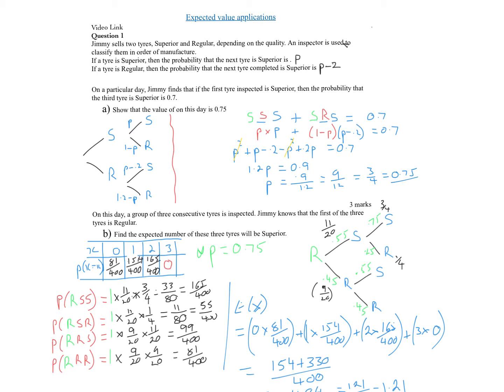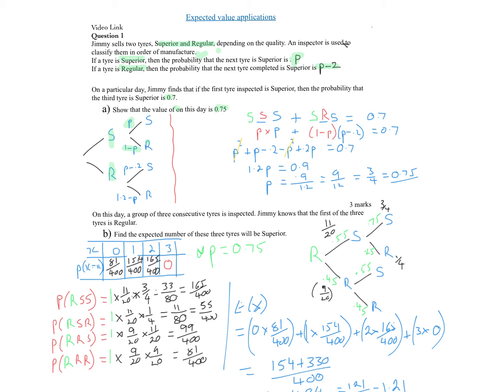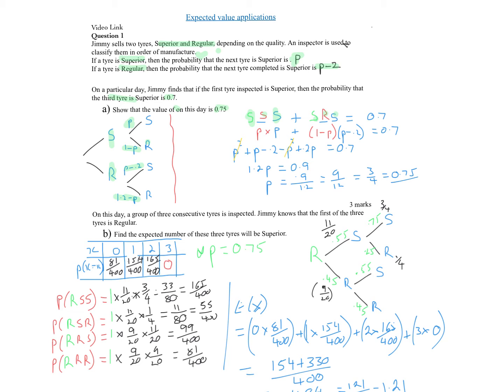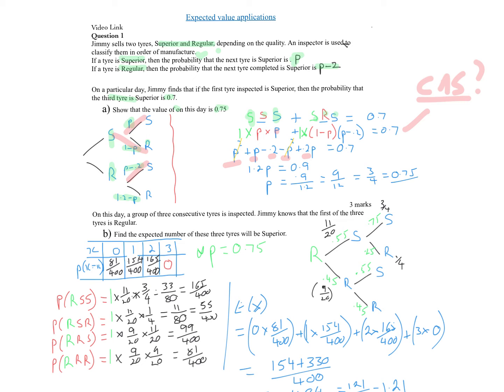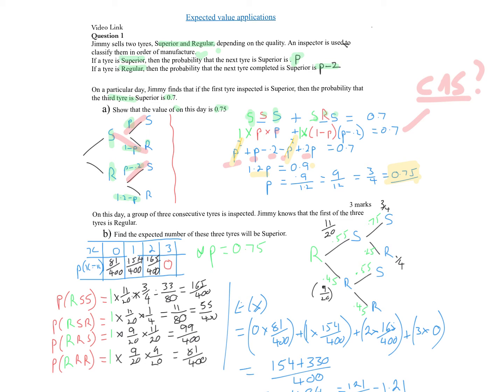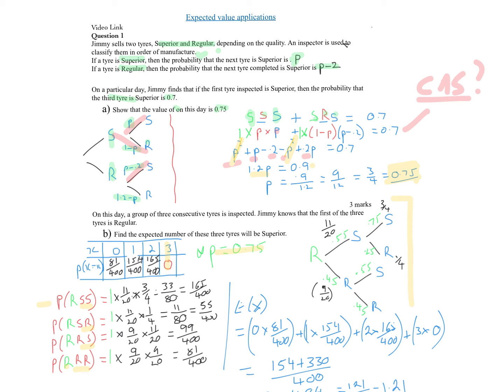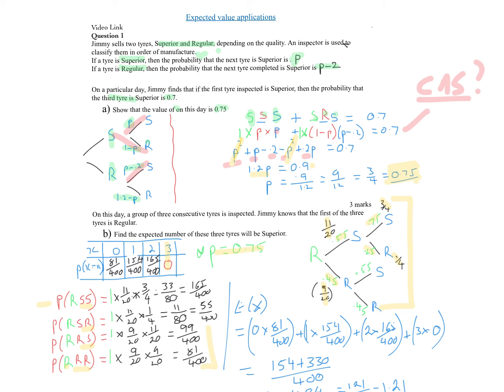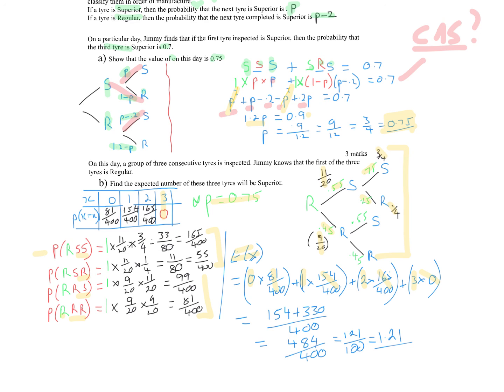13 Discrete variables 2021 analysis